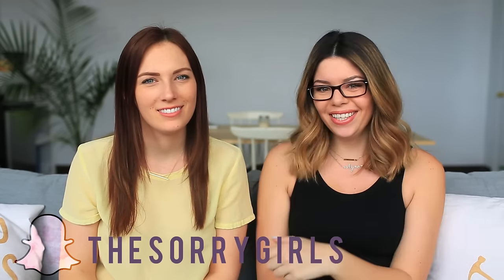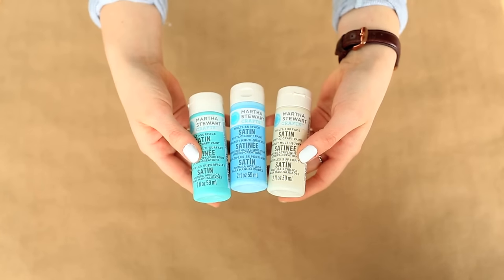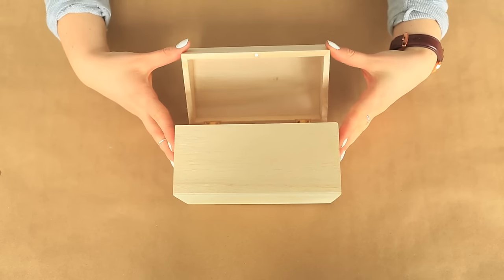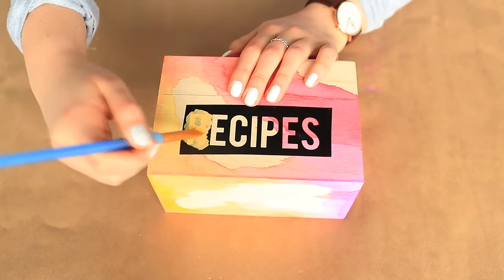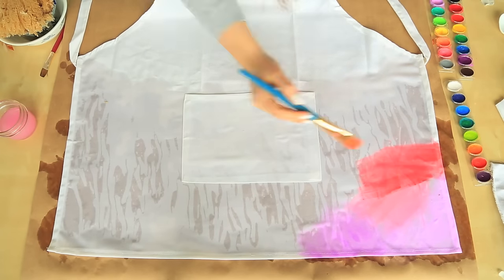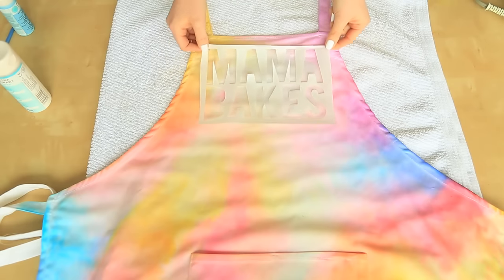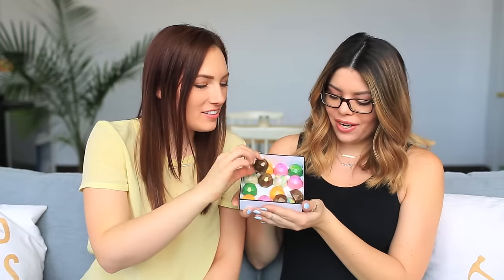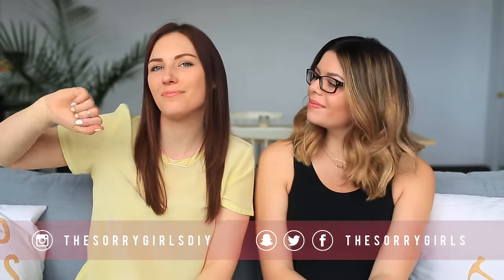EASY & PRETTY DIY MOTHER'S DAY GIFTS | THE SORRY GIRLS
We created this gorgeous watercolour inspired gift set DIY for Mother's Day! Almost every item can be made with things found at the dollar store, how perfect? Don't worry if your mom's thing isn't baking, this watercolour technique can be applied to almost anything!